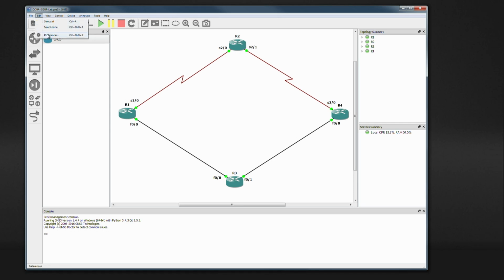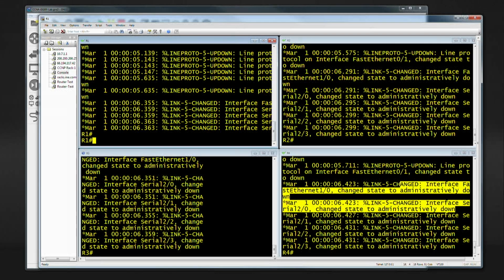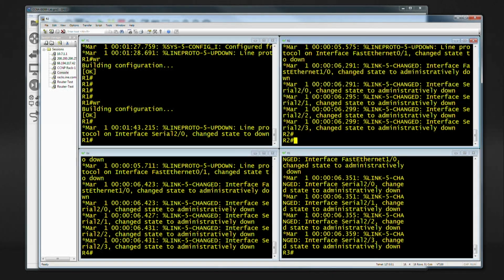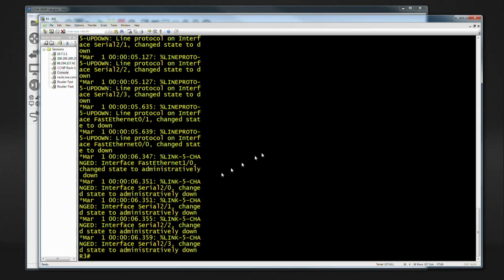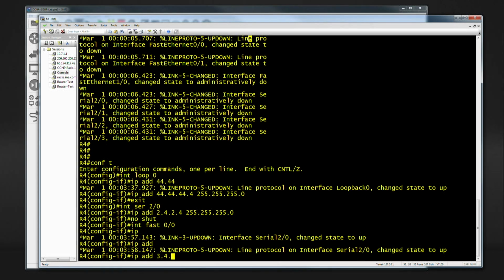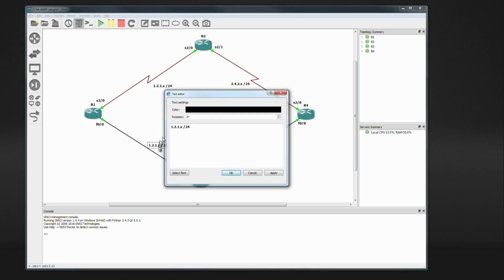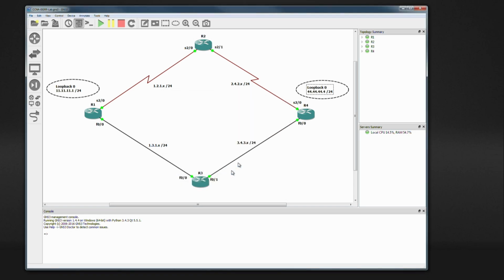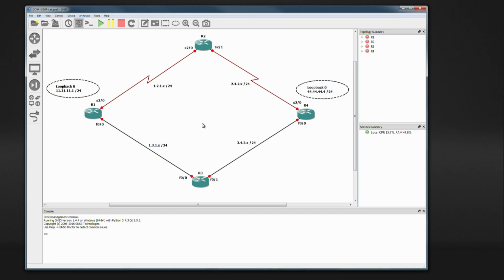09-03. EIGRP Part 2 - Adding IP Addresses